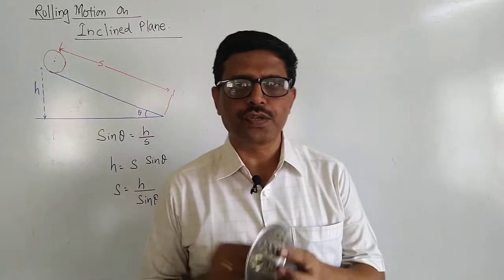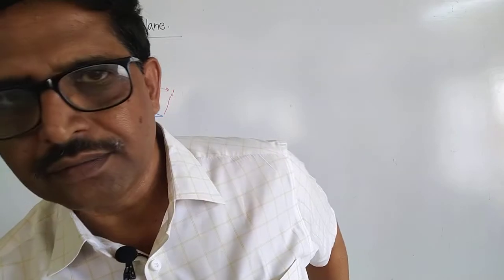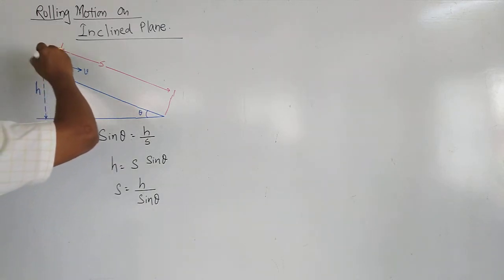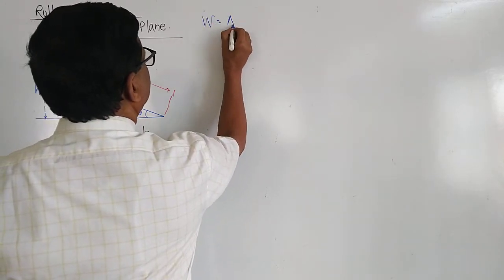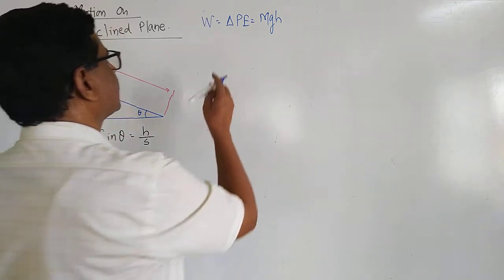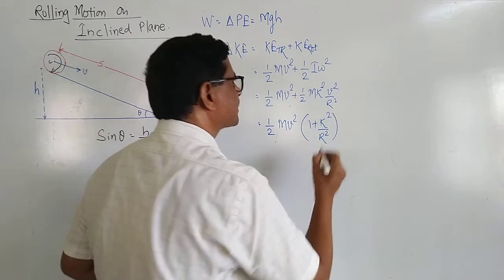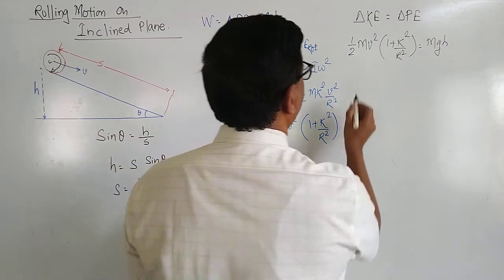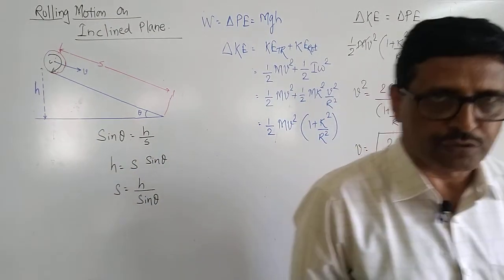Rolling on inclined plane 1